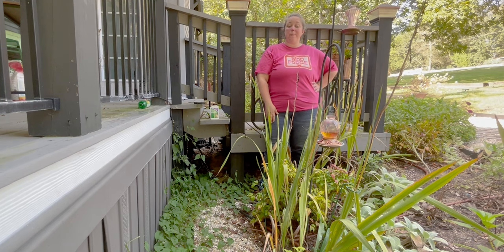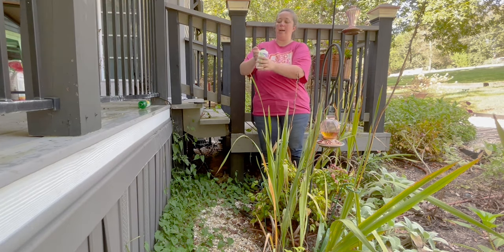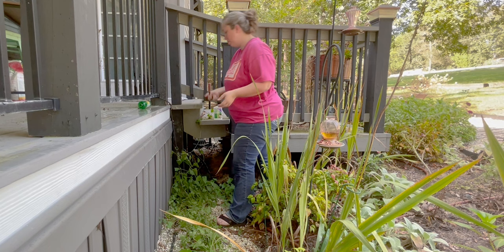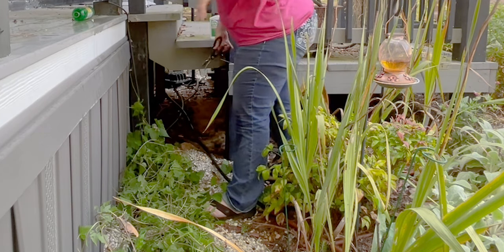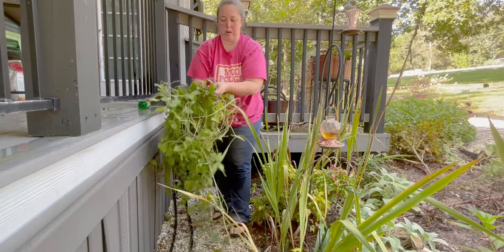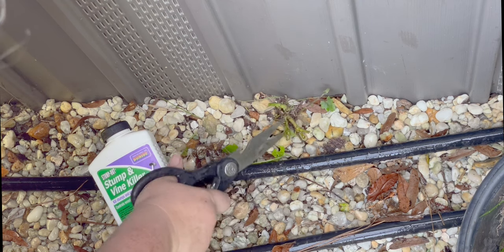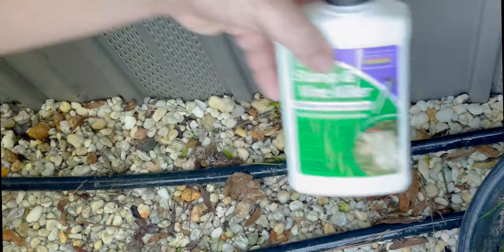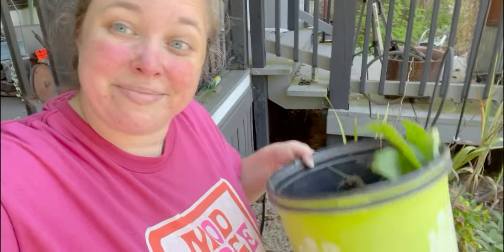Battling Invasive Vines with Vine and Stump Killer!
Once again I am battling the invasive vine by my home... let's cut it down, rip it out and use a bit of vine and stump killer to get rid of it for good!

Vine and Stump Killer